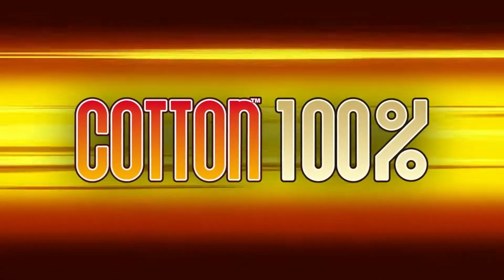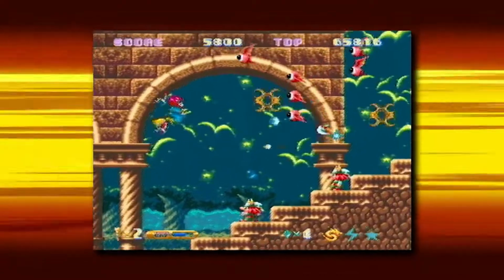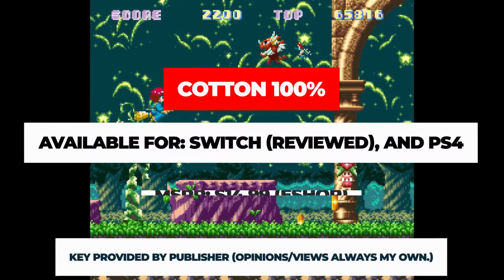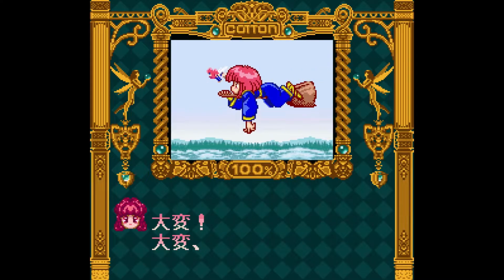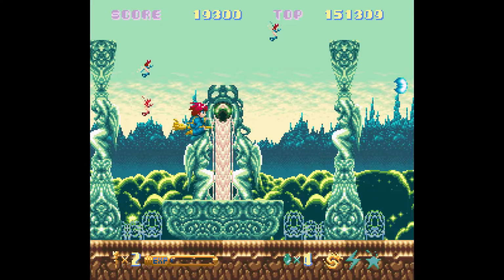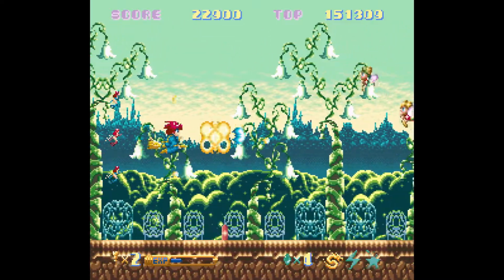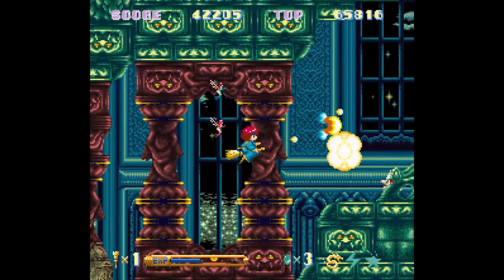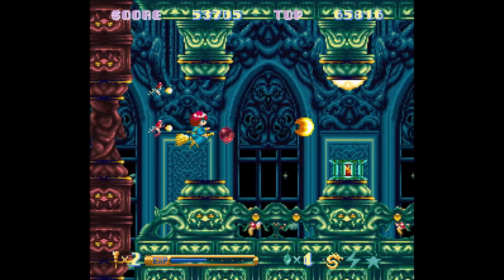Cotton 100% Review! SNES/Super Famicom Classic Comes To The Nintendo Switch!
We got not just one, but two Cotton rereleases this week for the Nintendo Switch! Cotton 100% is a SNES/Super Famicom classic!

🎮 Love gaming? There's new videos each and every week from gaming news, tips and tricks, reviews and more!

Game key was provided by the publisher for purposes of review, as always opinions/views are my own.